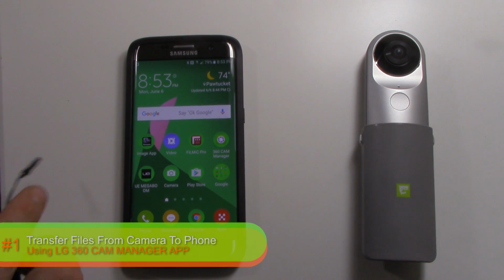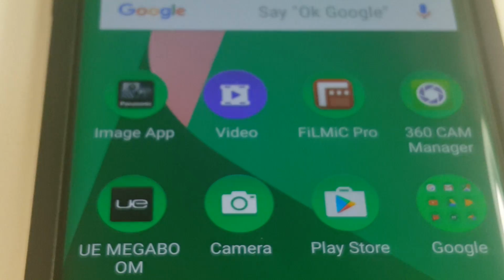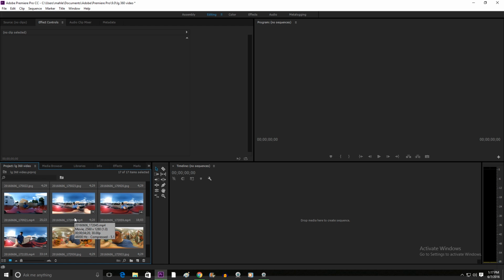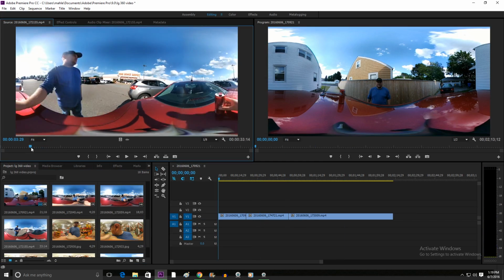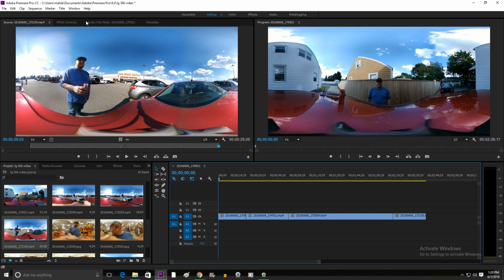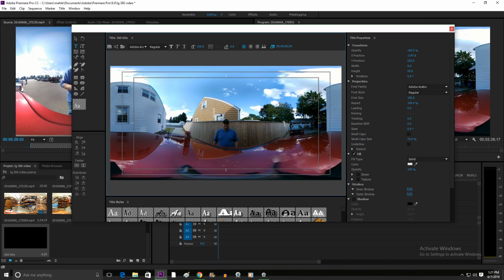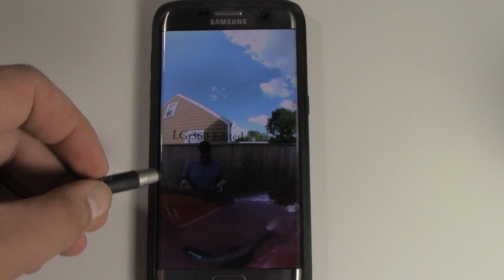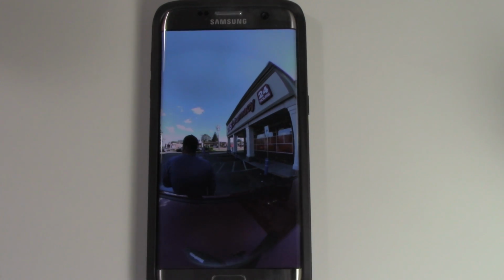How To Edit 360 Video (LG 360 CAM)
Check out my new website to find great deals and support my brand JFM STORE @ In this video I show you how to edit 360 video using LG 360 CAM as well as other devices.